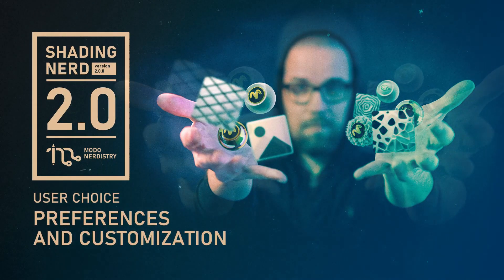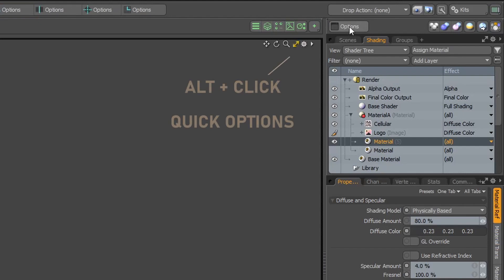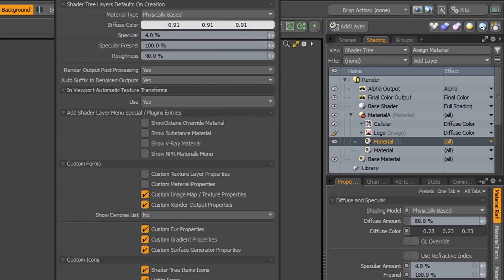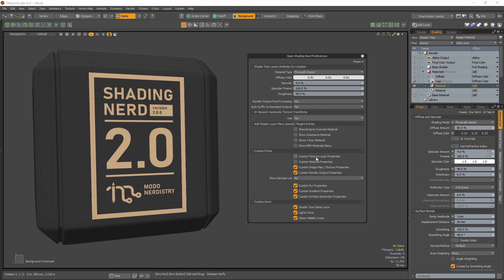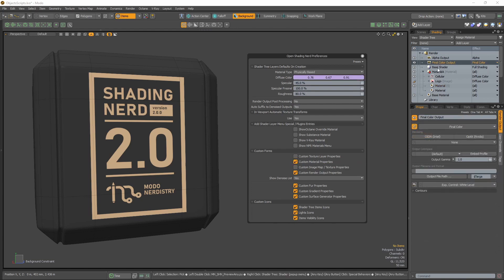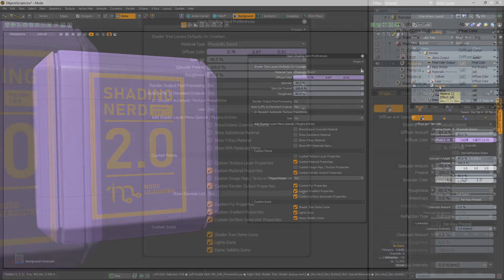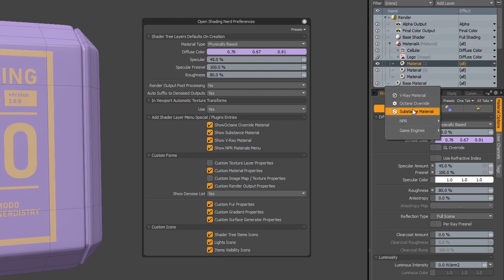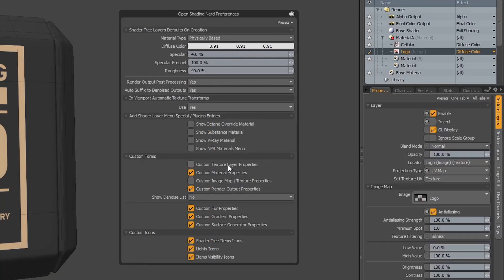Shading Nerd 2.0: Preferences and Kit Customization [ User Choice Way Of Using the Kit ]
Shading Nerd 2.0 Features Help Videos will help you get up to speed with the old and new features.

If you want to support Modo Nerdistry with additional funds so I can have more resources and time to develop for modo, you can do it here:

Cheers!
Mr. Uzu